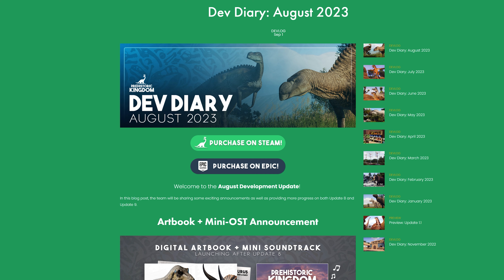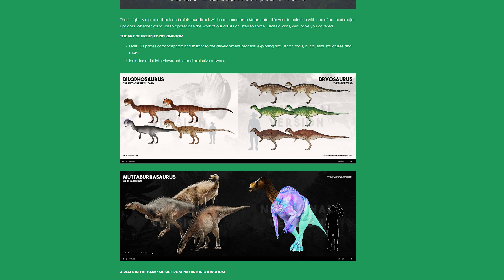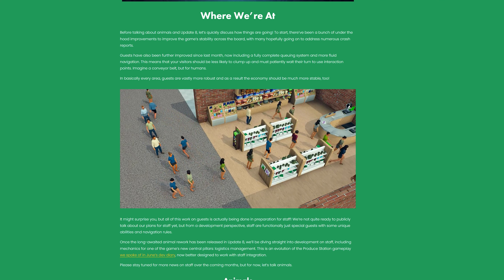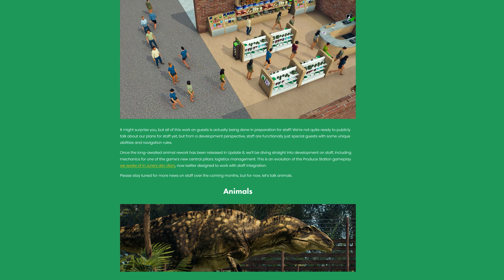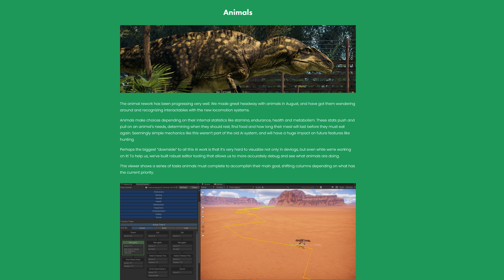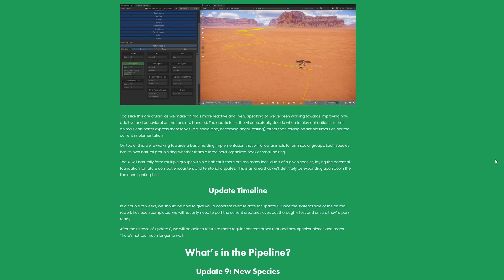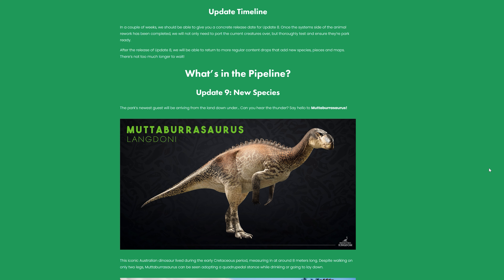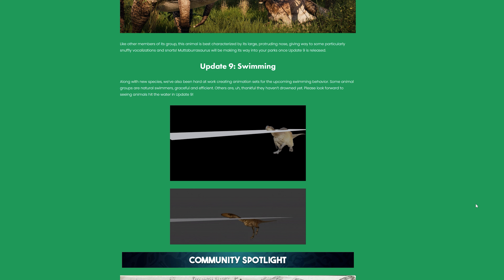It Swims! | August Dev Diary | Prehistoric Kingdom Early Access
It Swims! | August Dev Diary | Prehistoric Kingdom Early Access | Velociraptor | Muttaburrasaurus | Albino Dinosaurs | Prehistoric Kingdom Early Access | Prehistoric Kingdom Update | July Dev Diary

About Prehistoric Kingdom:
Design and decorate beautiful habitats using an array of powerful creative tools. Grow jungles, carve rivers and raise mountains across the enormous playable area to create the perfect park for your specimens. Unlock your creativity with the powerful modular building tools to construct housing and shelters by hand. Take the role of park manager by developing the infrastructure to care for guests, animals and staff alike. Ensure resources and safety are kept in-order to delay the inevitable! From the majestic Woolly Mammoth to the mighty Tyrannosaurus rex, undo the rules of extinction by breeding a diverse selection of prehistoric wildlife. Discover new creatures and genetic skins by discovering genetic material from all over the world, unleashing unseen levels of customization and choice.